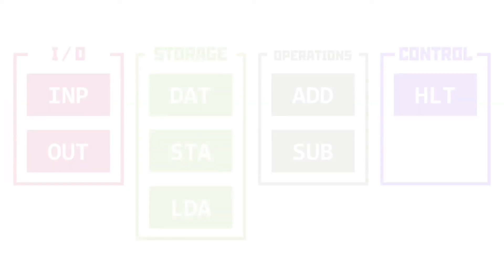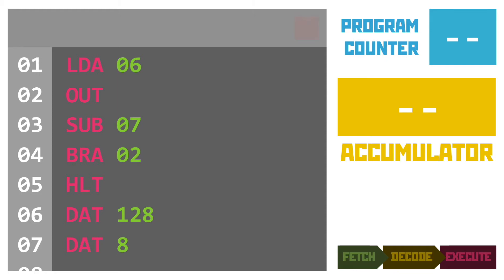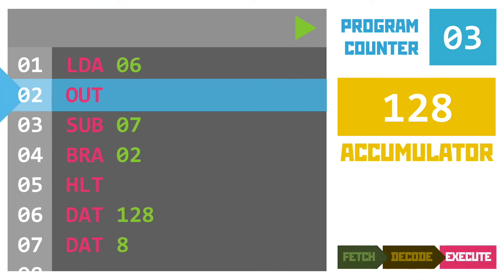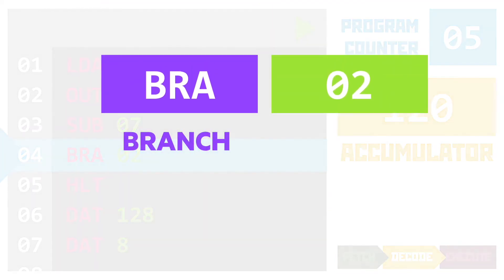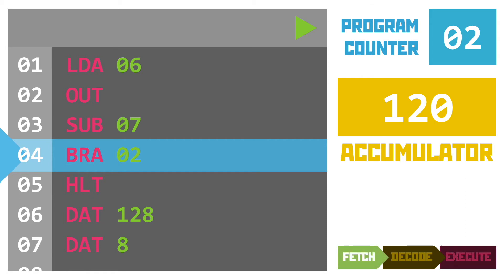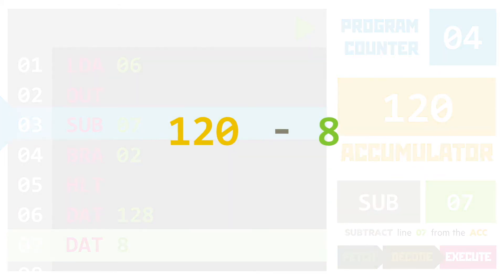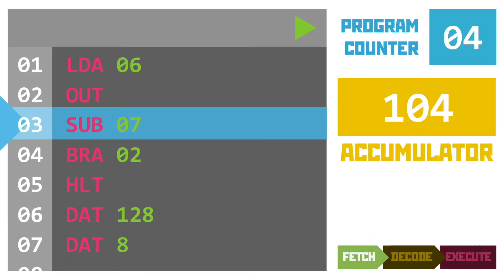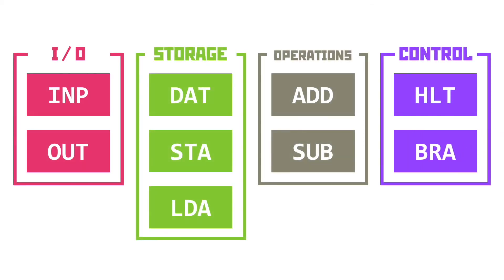Assembly Language 5: Control (WJEC GCSE Computer Science Unit 2)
This video introduces and demonstrates the flow control instructions needed to understand Assembly language for the Unit 2 practical exam. Demonstrates the instructions BRA. Walks you through how this works in the fetch-decode-execute cycle using an example that will knock your socks off. Part of the specification for WJEC Computer Science (from 2017).